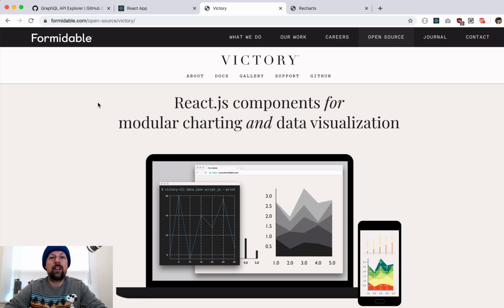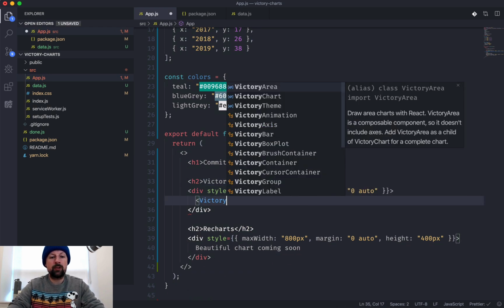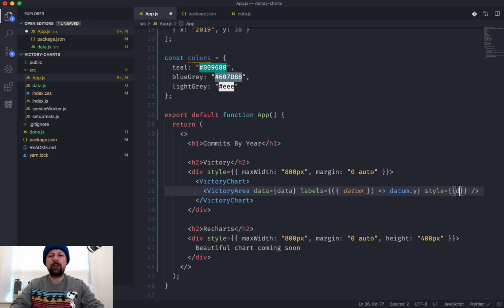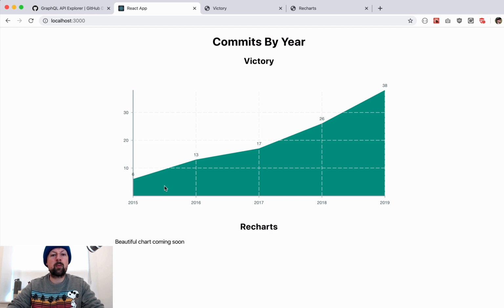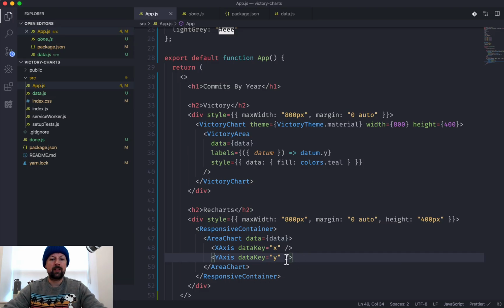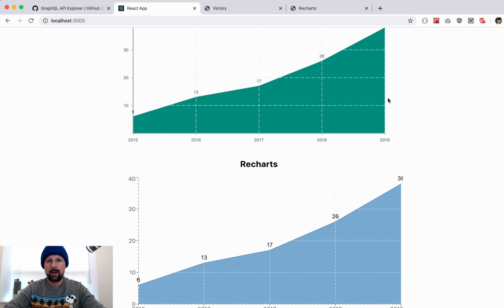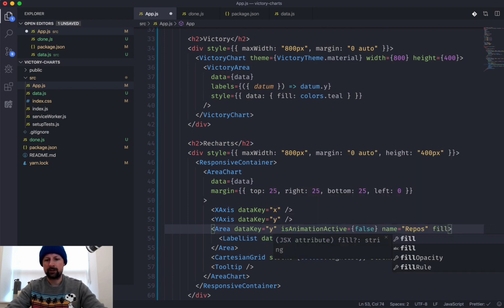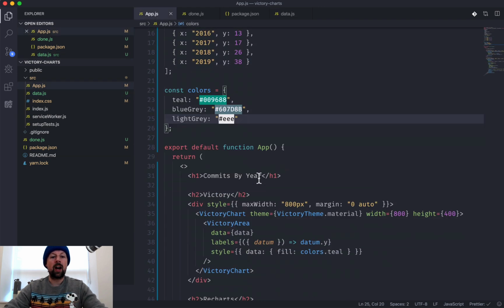React area chart comparison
Compare an area chart in Victory and Recharts

0:00 Introduction
1:17 Getting started with Victory Charts
5:28 Learning how to use Recharts
11:00 Comparing Victory Charts and Recharts